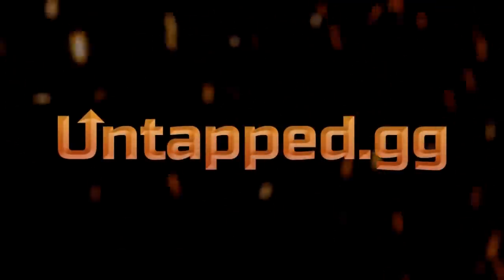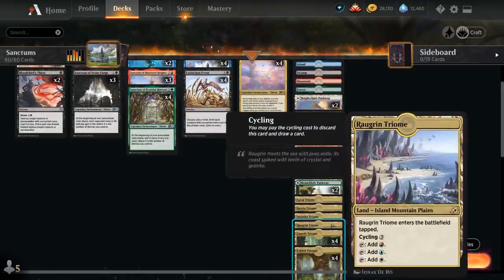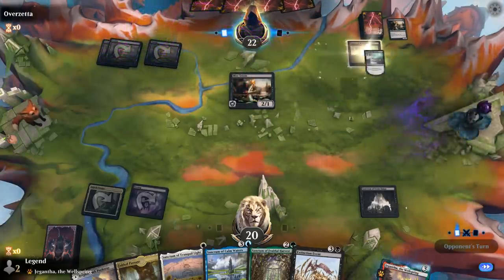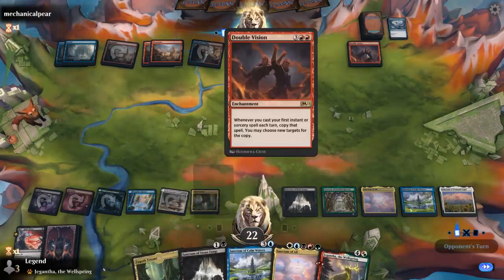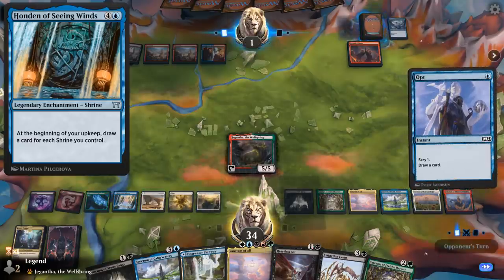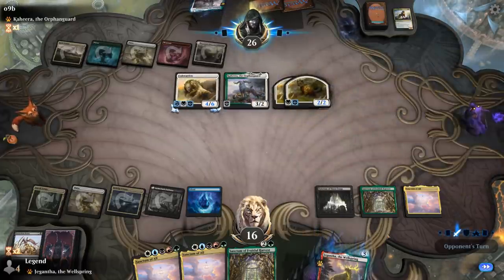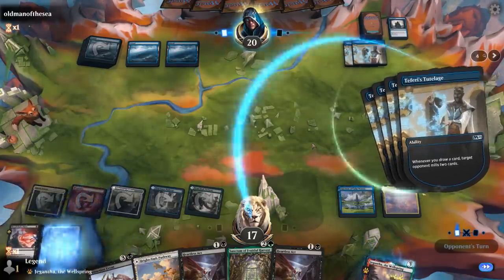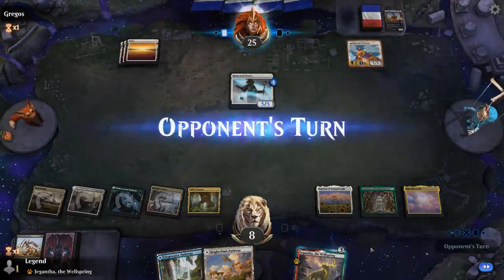MTG Arena - Standard - Sanctums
Magic: The Gathering Arena deck tech & gameplay with a 5-color Sanctum deck in Standard.

00:00 - Deck Tech
04:53 - Match 1
08:30 - Match 2
11:04 - Match 3
18:45 - Match 4
24:16 - Match 5
29:16 - Match 6